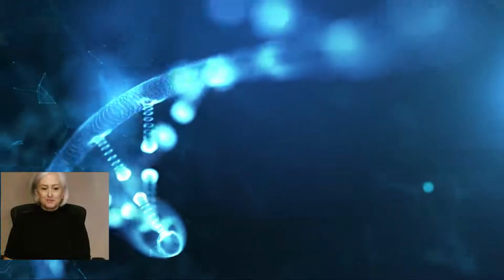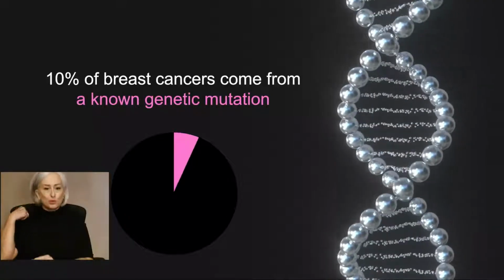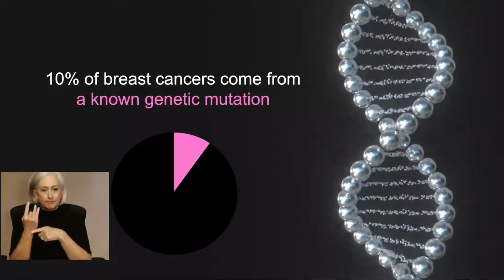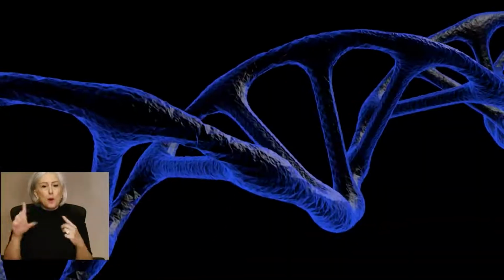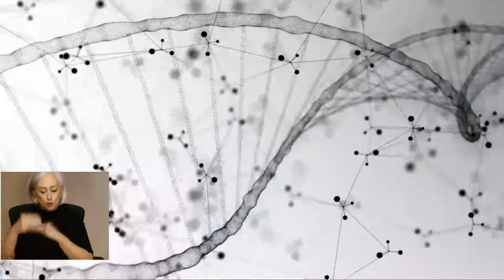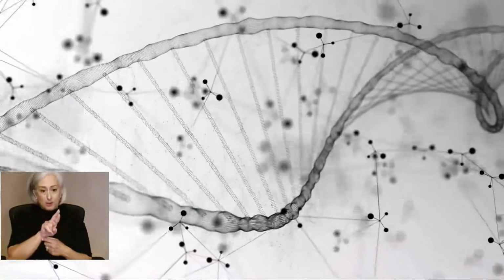BenchToBedside S9E9: How genetics research may transform cancer care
Join us for BenchToBedside, where we will discuss how scientists and cancer survivors are working together to decipher our DNA and building the foundation for future cancer therapies. Dr. Roy Jensen, vice chancellor and director of The University of Kansas Cancer Center, will talk with Dr. Jennifer Gerton, an investigator at Stowers Institute for Medical Research and Mary Frances Haake, a member of PIVOT - KU Cancer Center's patient research advocacy group, about how understanding our genetic makeup may help us develop new cancer treatments.